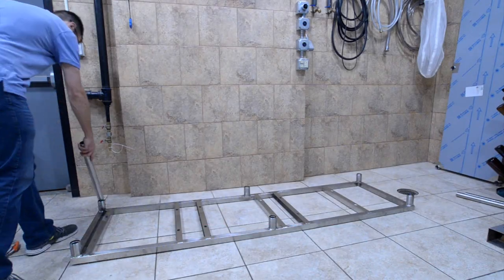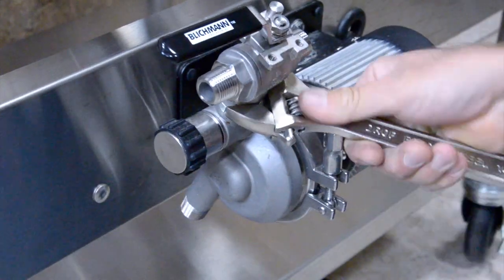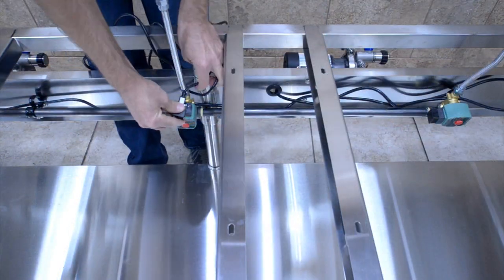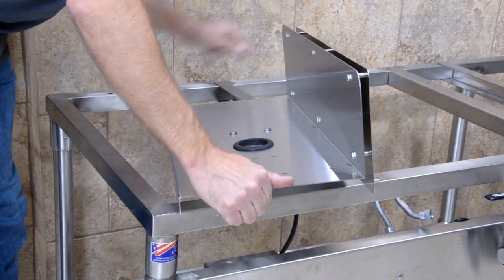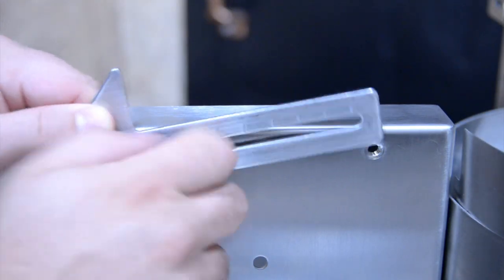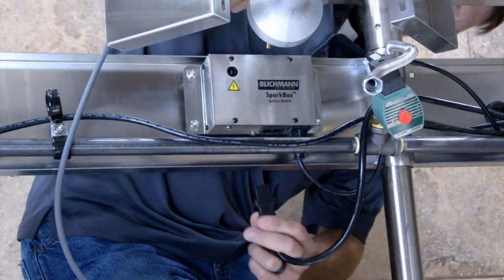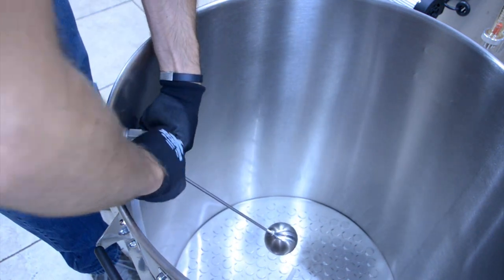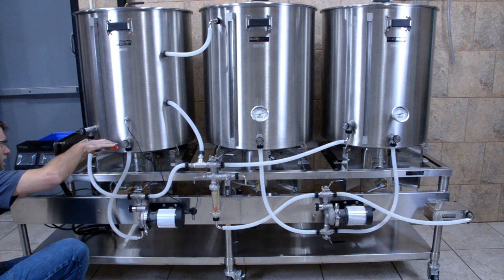Blichmann Engineering Pro Gas Pilot System Assembly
Blichmann Engineering delivering you another innovative brewing setup.